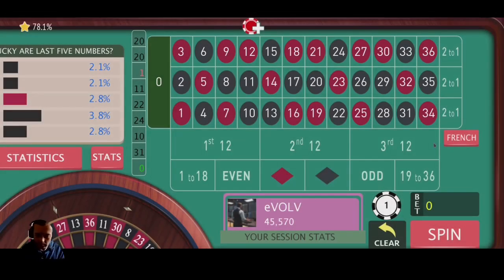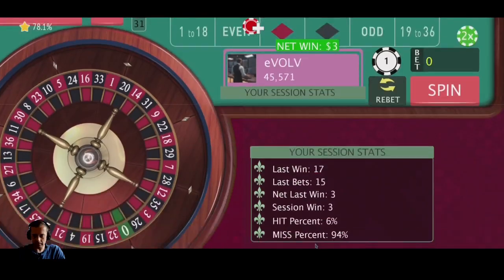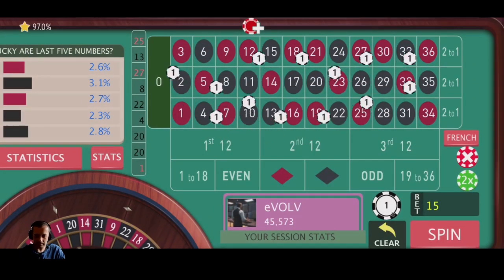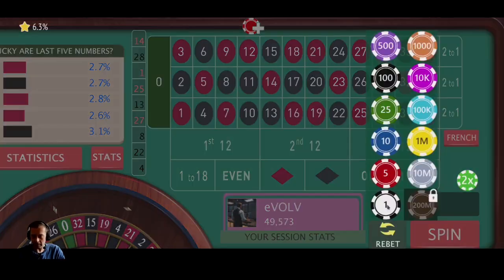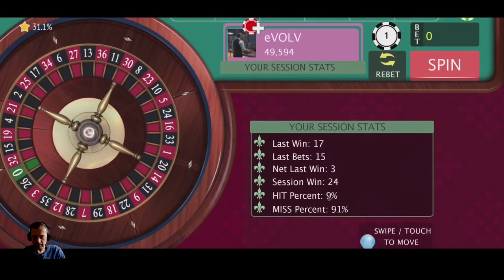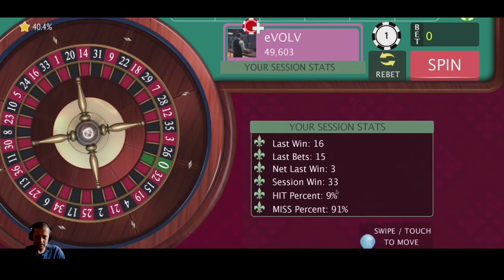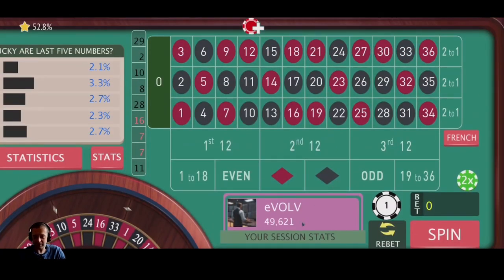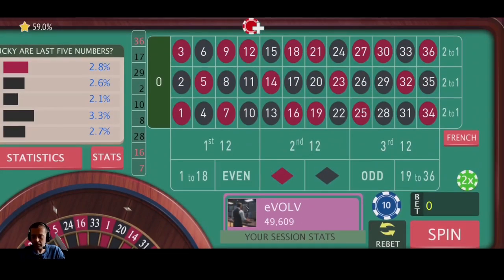Could This Really Make $100s in Minutes? I Simulated It – Here’s What Happened | Roulette Strategy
Just a bit of fun with numbers, probability, and one of the most classic casino
games out there. Roulette.

In this video, I run a quick simulation of a European roulette
strategy — a kind of Voisins/Tiers variation — to see how it performs.
It’s nothing fancy, just a personal test using simulated spins, but the result
was interesting.

Of course, this is just a simulation — no real money involved. But I like to
test out strategies and see if they could actually work. No guarantees, and the
house always has the edge in the long run… but as an engineer with a love for
numbers and systems, I find this stuff fascinating — and roulette would always
be my go-to game in a real casino.

🎲 Always simulated. Always honest. But always curious.

If you're into maths, probability, or just enjoy watching roulette spins play
out under a microscope — this might be your thing.

I'm a multi-skilled engineer and guitarist who’s into all sorts — from camping
and music to building weird little projects and exploring ideas like this one.
If you like what you see, feel free to check out the channel or get in touch.

🎸 Music and guitar vids also up on the channel.

Send Bitcoin:
bc1q22z2dqds9au3w8t8p8g59vgtcl2shkqcffy4xv

Send Ethereum:
0x4b3f523b3a942C7BCe2D3a44970762B2011C0141

More experiments, builds, and general curiosities coming soon.